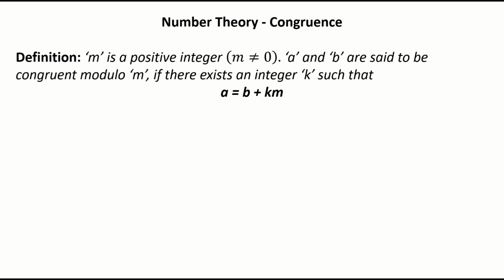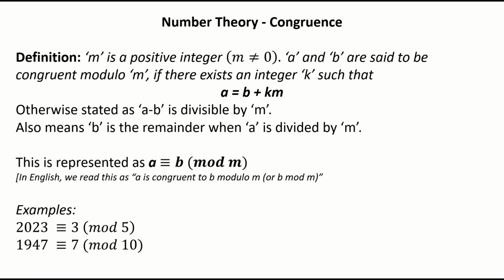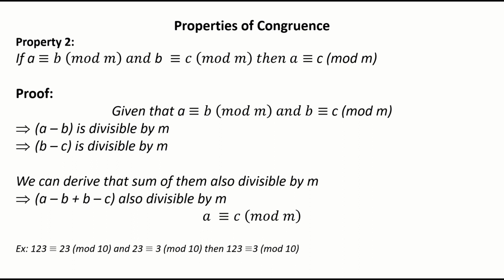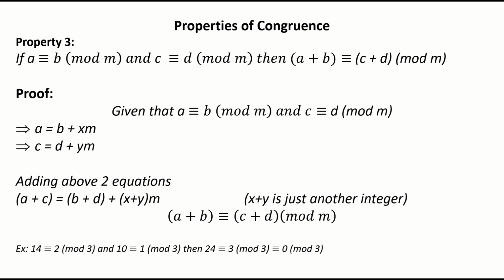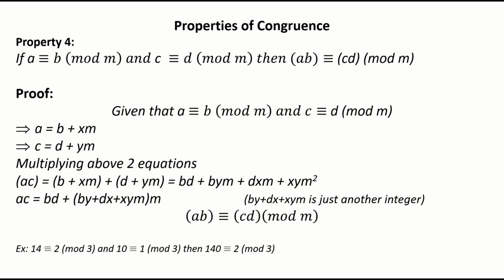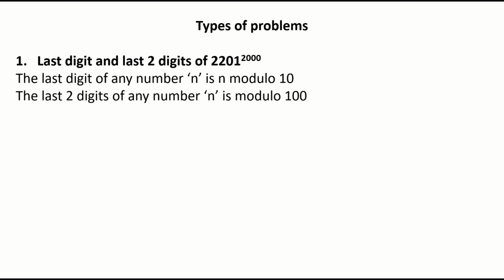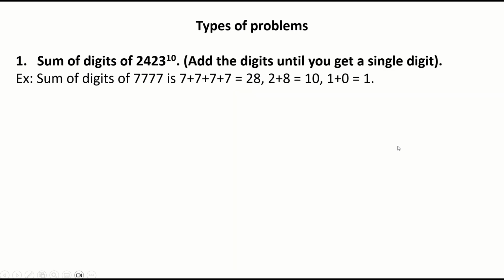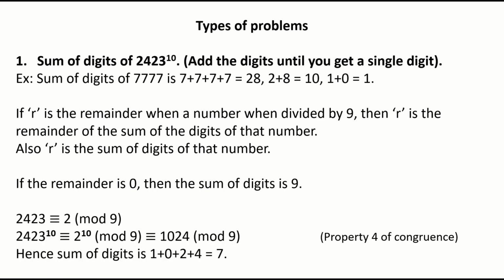Congruence Number Theory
Number Theory Congruence @psk99999
Check more problems on congruence on my play list "Olympiad Remainder Problems" @psk99999

What are the last 2 digits of 72023?
Find the last two digits of 20252052+13921329?
Remainder Problem methods - Cyclical Unit Digit property
Last digit of (1! + 2! + 3! + …. + 1000!)2023 ?
Find the remainder when 22023 is divided by 13?
The remainder when 7100 is divided by 1000
82023. Calculate the sum of all digits of that number repeatedly until you get a single digit. What is it? (Ex: for 59, the answer is 5)